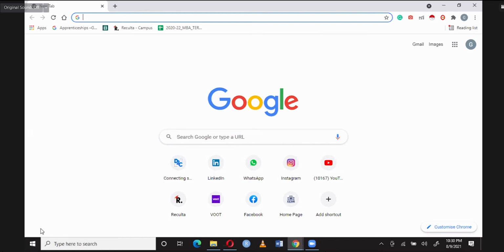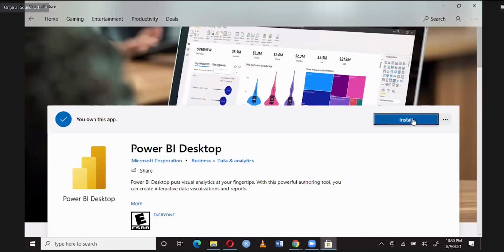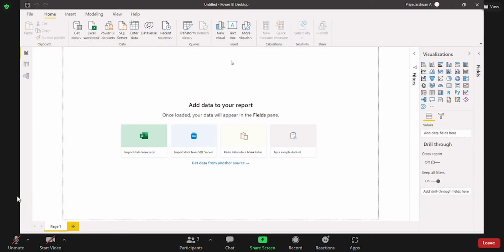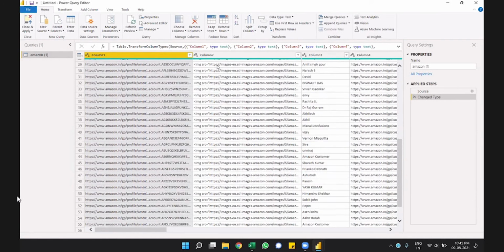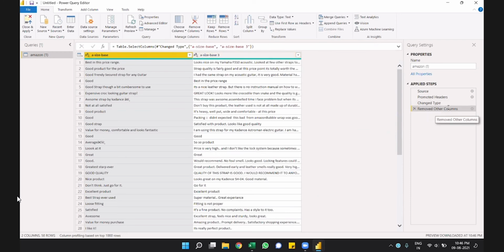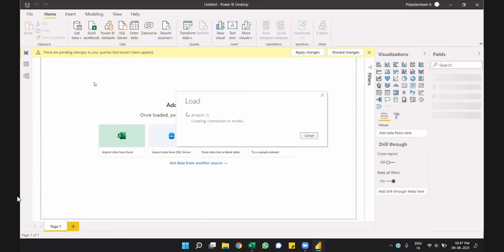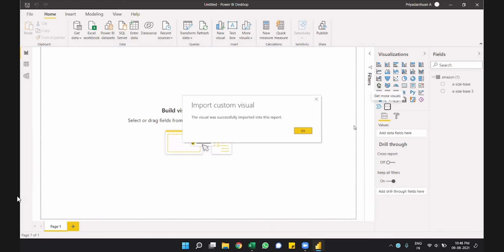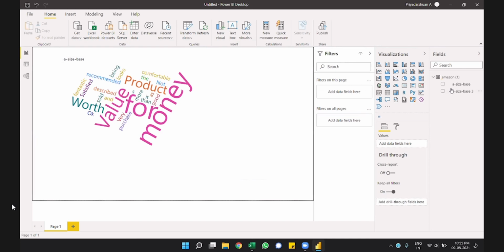Data Analysis using Power Bi | Marketing Analytics